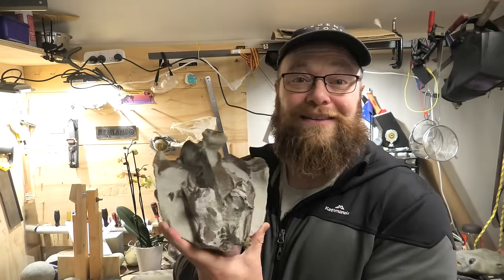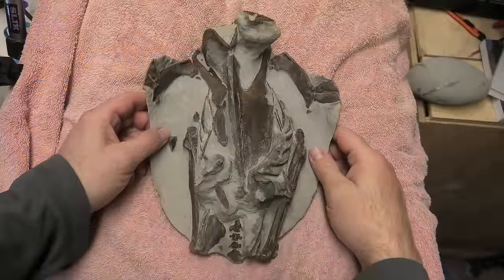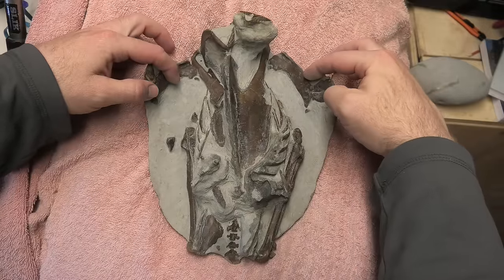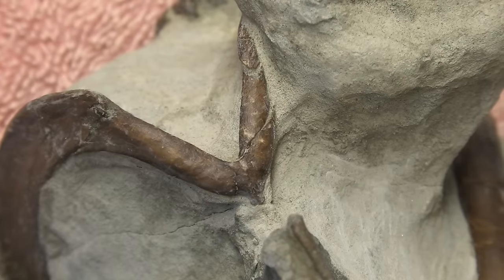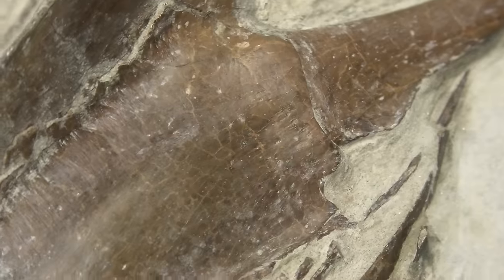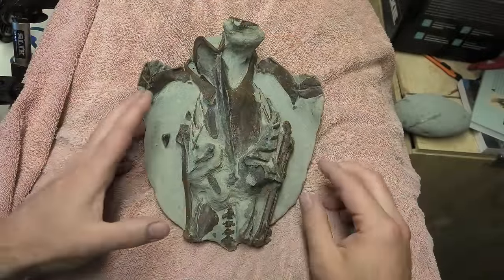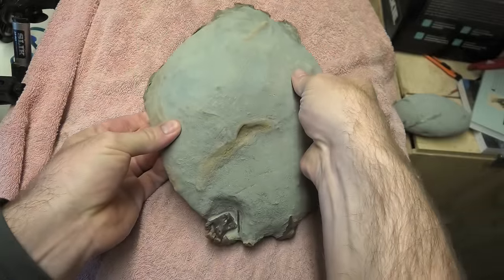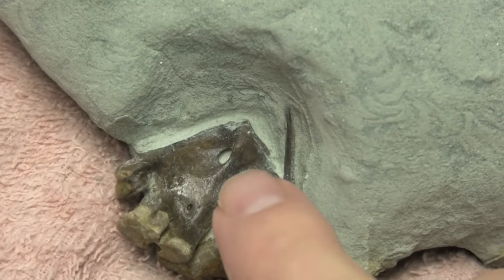5 months of work to reveal this rare fossil! [unknown species]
It's finally done! It's been a 5 month prep journey since I found this fossil penguin concretion washed up on the beach, but it really has been worth it! It wasn't quite alive with the dinosaurs, but I think of this as my dino penguin 😁

I learnt so much prepping this penguin and can't wait to try out all these new techniques on the next one!

Postal address:
Morne Mamlambo
7648
New Zealand